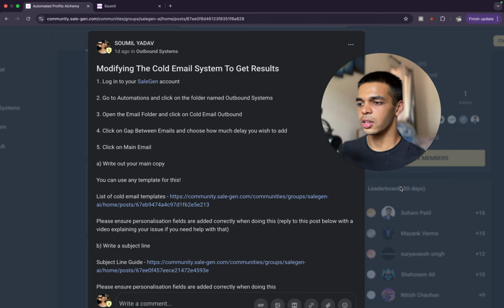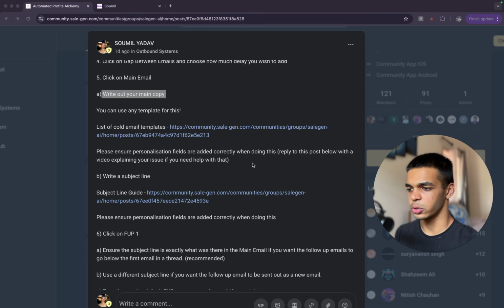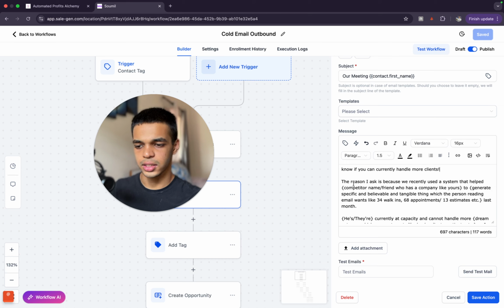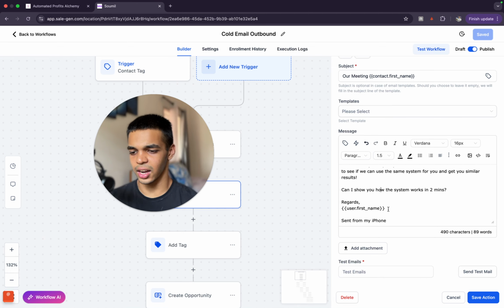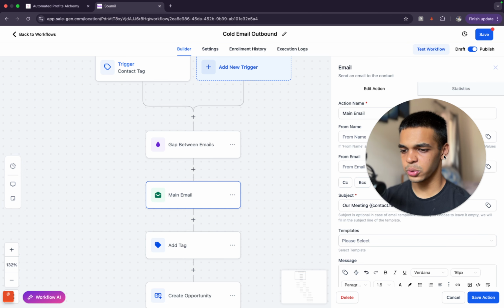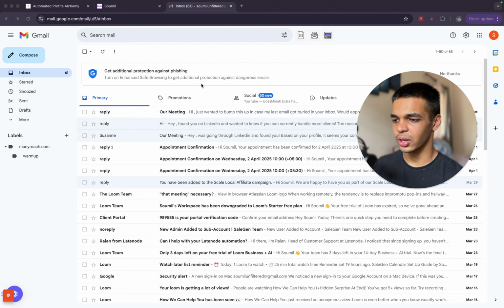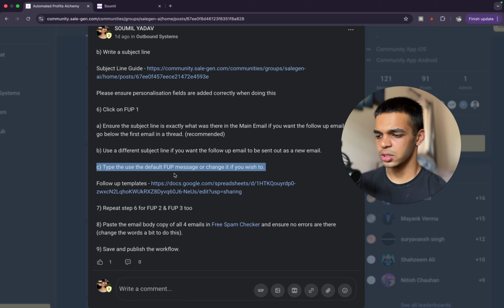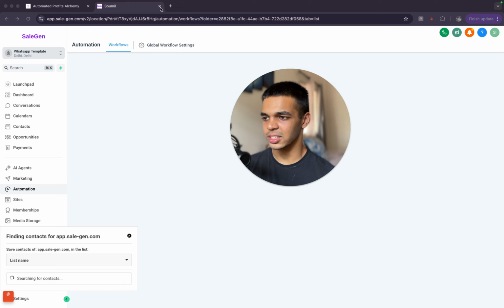How To Build A Perfect Cold Email Outreach System In SaleGen - VI